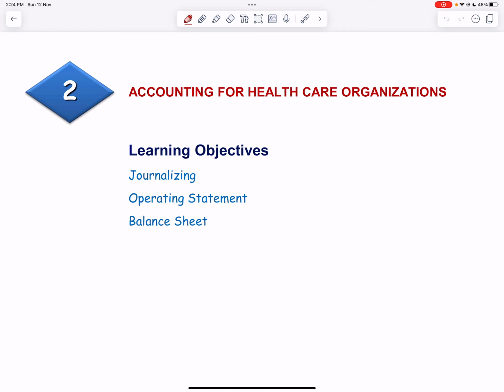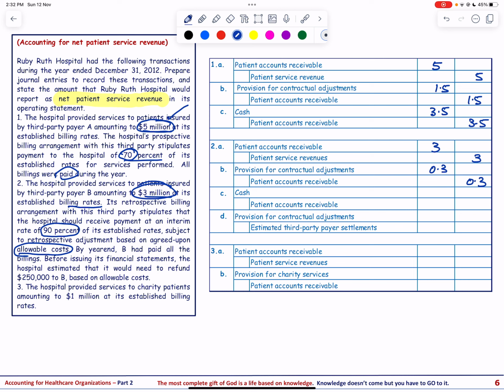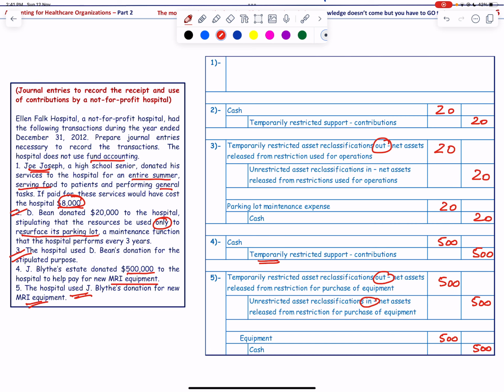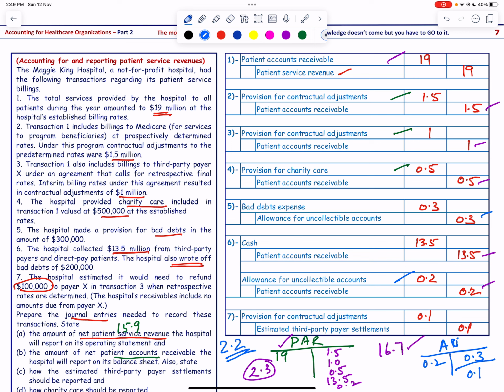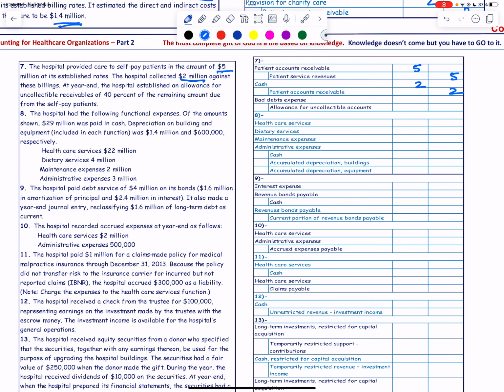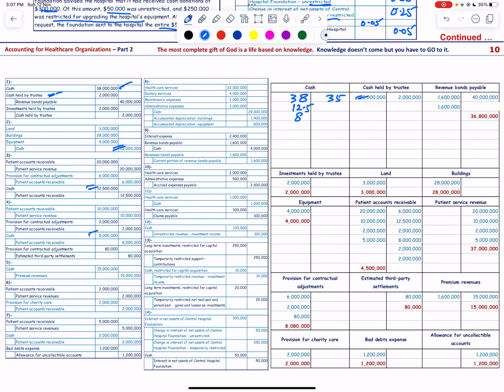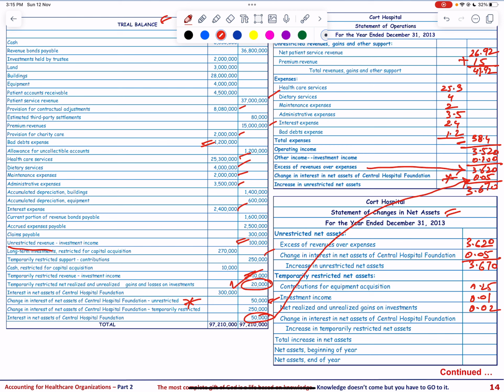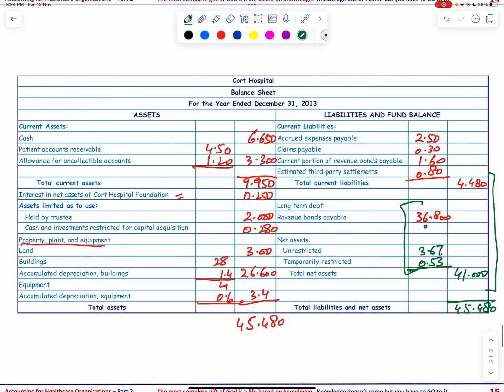Accounting for Health Care Organizations - Part02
This video solves exercises on Accounting for Not-for-Profit Hospital. It solves exercises on recording transactions on receipt and use of contributions; Reporting Patient Service Revenues; it solves exercise on how to determine the amount of Net Patient Service Revenue that the hospital will report on its Operating Statement; how to determine the amount of Net Patients Accounts Receivable the hospital will report on it’s Balance Sheet; How to estimate and report Third-Party Payer settlements and Charities; Finally, it solves a Comprehensive Exercise on how to Record Journal Entries; Prepare a Statement of Operations; Statement of Changes in Net Assets and finally how to prepare a Balance Sheet.